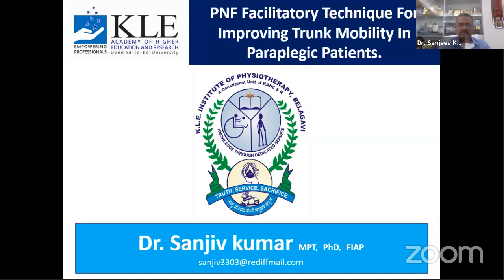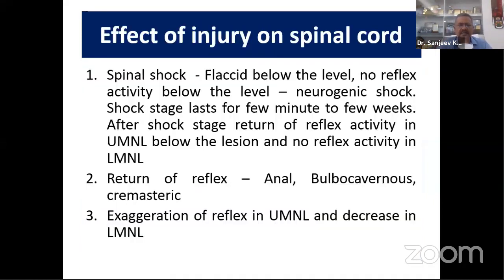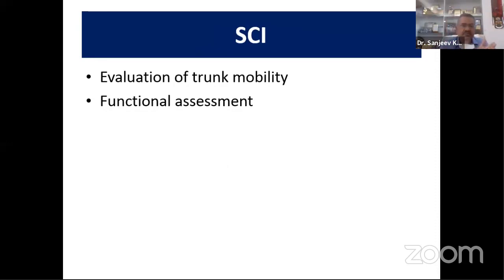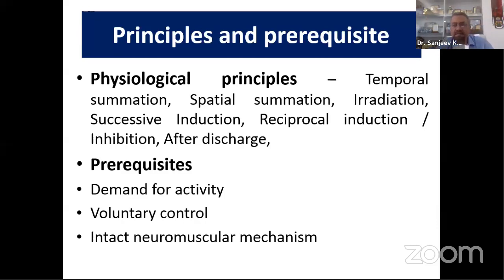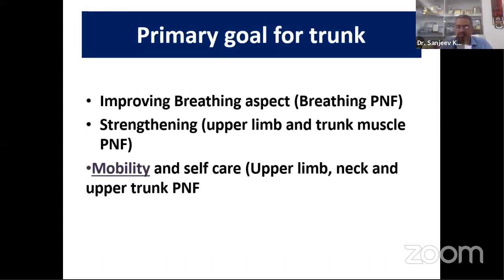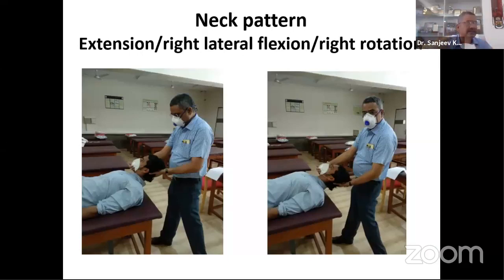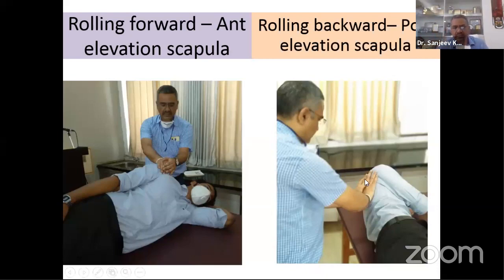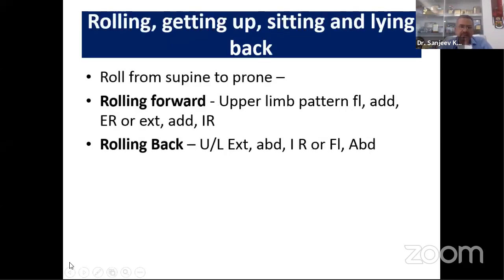PNF facilitatory technique for improving trunk mobility in paraplegic patients by Dr. Sanjiv Kumar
'PNF facilitatory technique for improving trunk mobility in paraplegic patients'organized by IAPWC Satara district
RRSOURCE PERSON: Dr. Sanjiv Kumar

The presentation covers causes of SCI, neurological deficit, myotomes, PNF principles, trunk patterns.